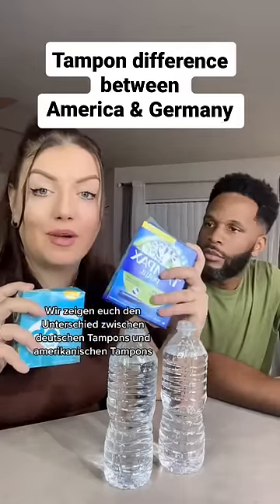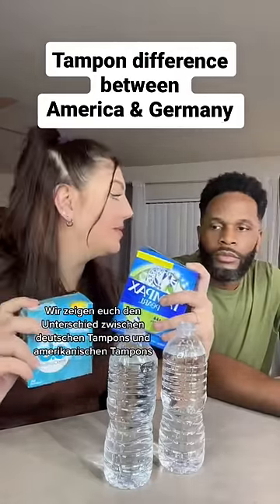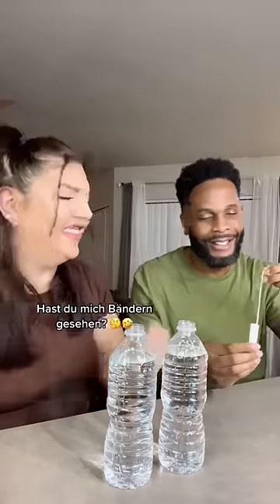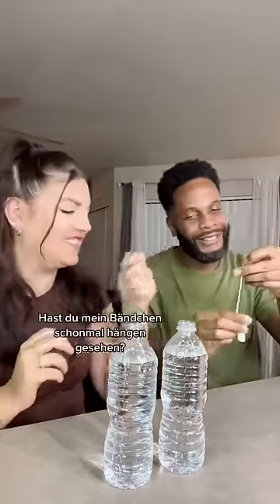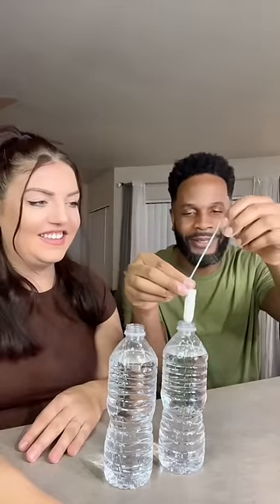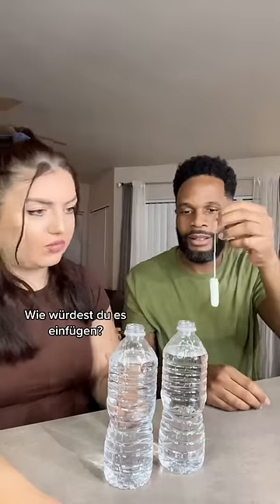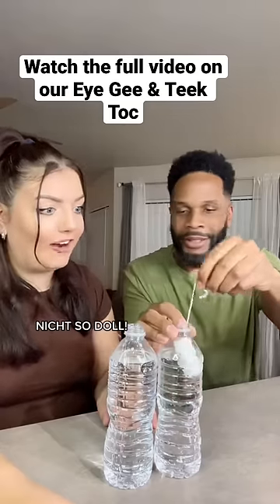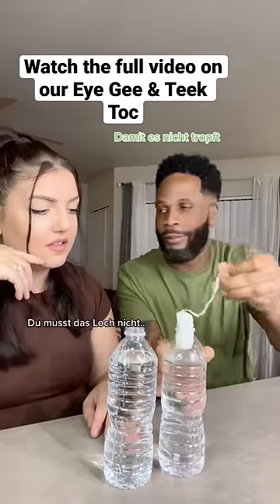How do American designed and German designed tampons differ?